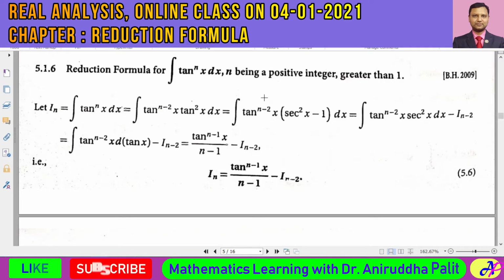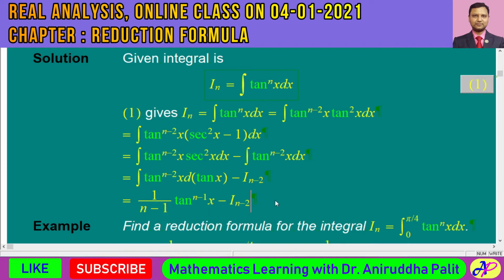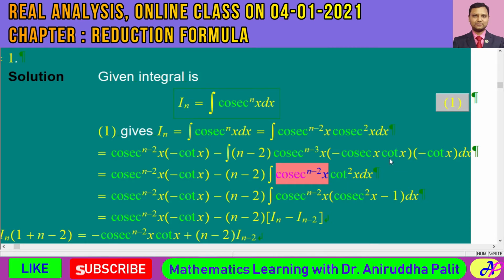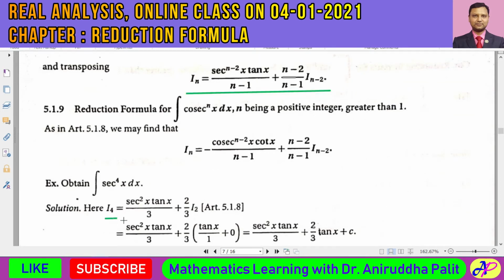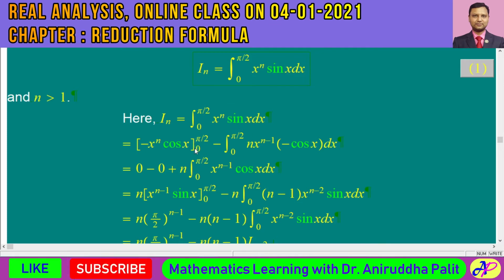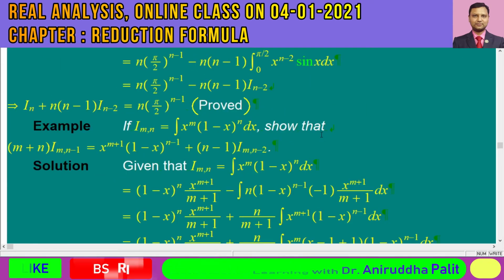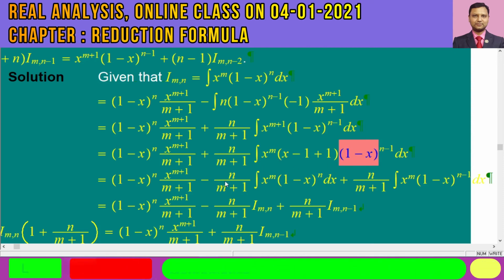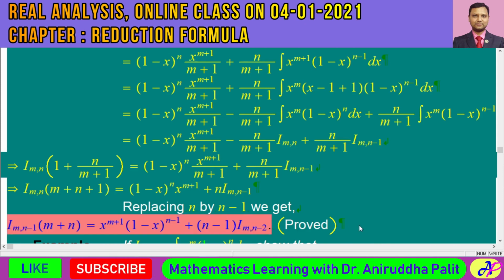Real Analysis - Reduction Formula - Online Class on 04-01-2021